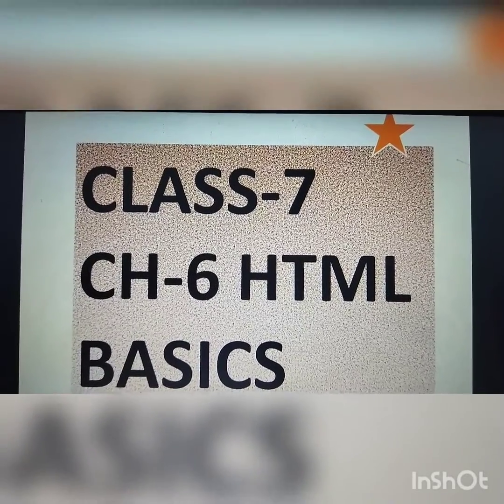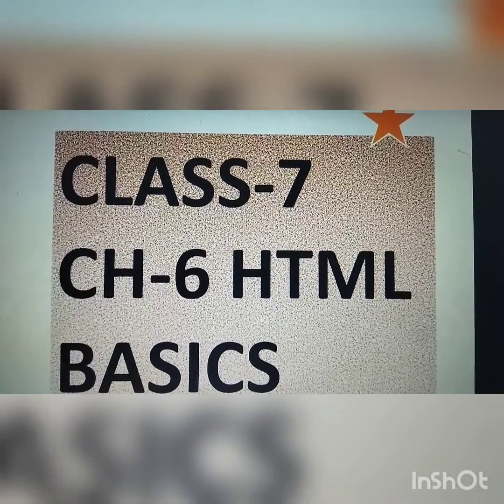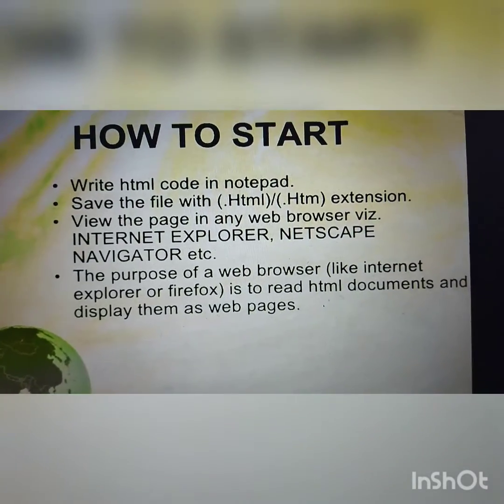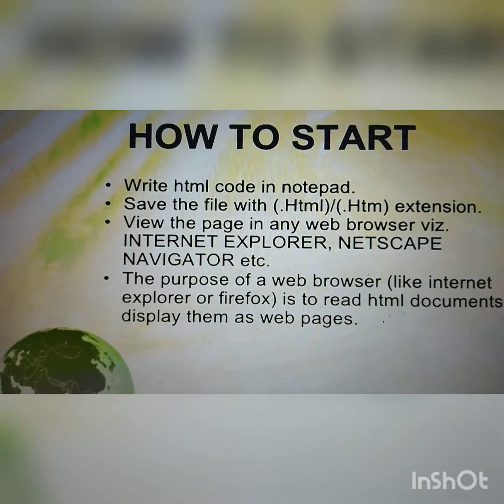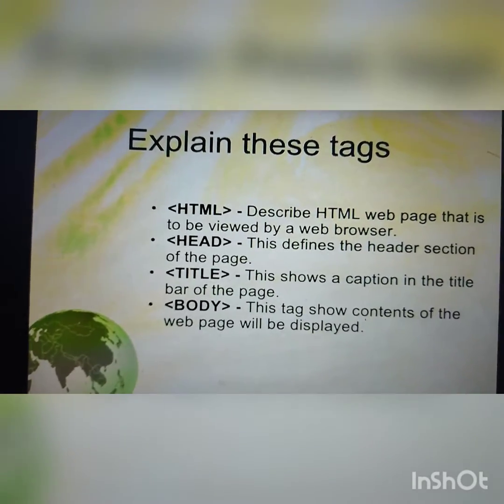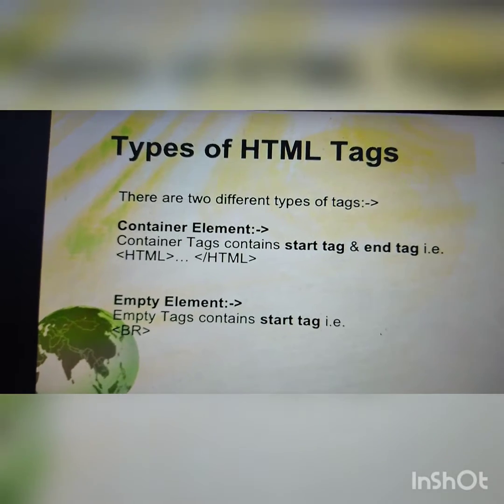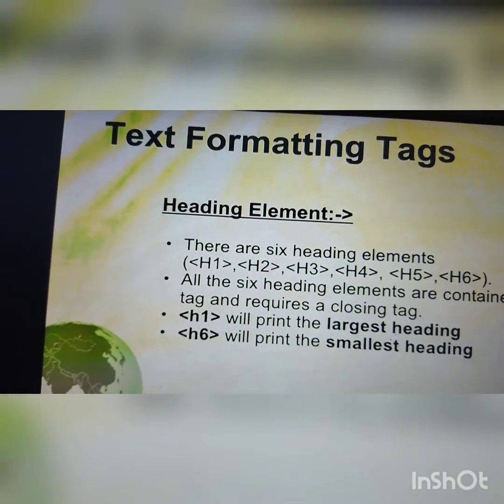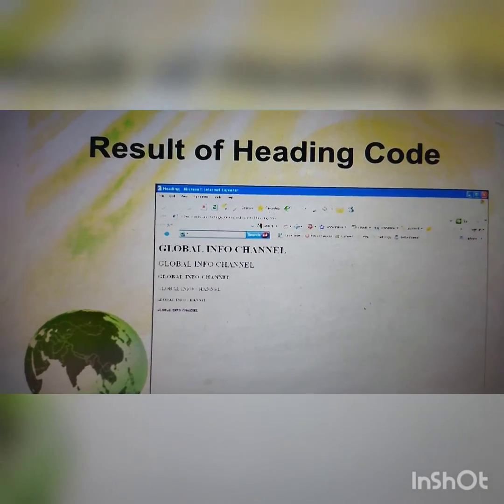Class-7 ch-6 part_2